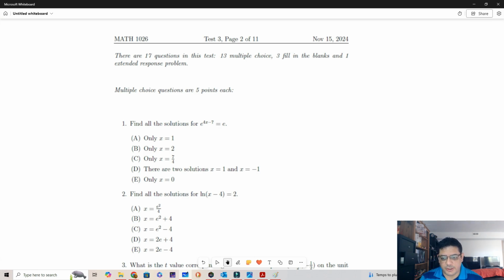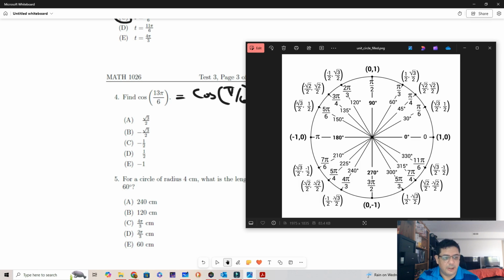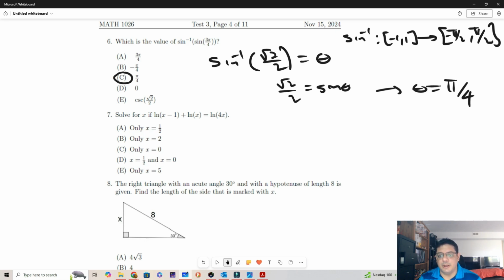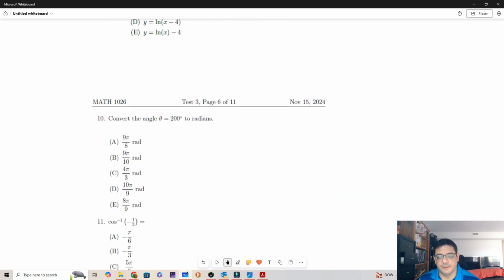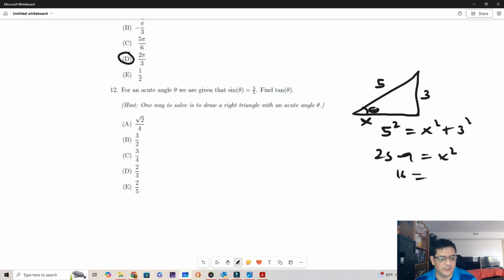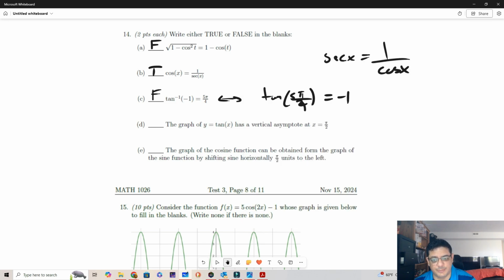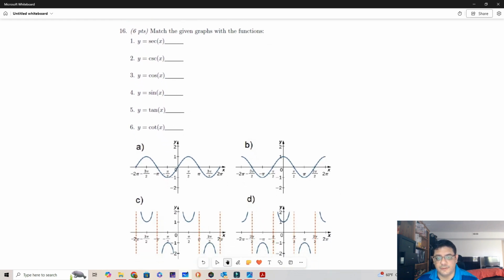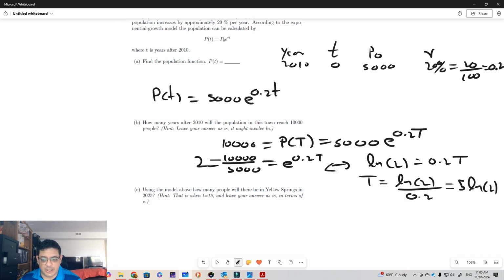Math 1026 Test 3 Solutions (section 001)